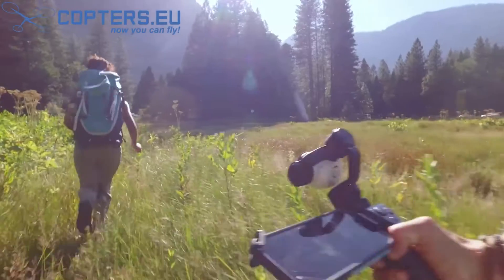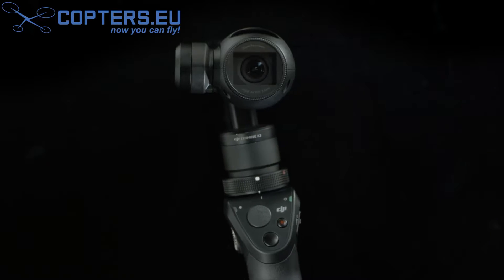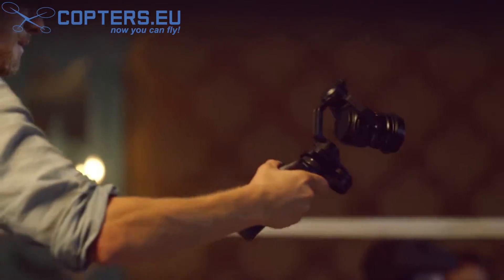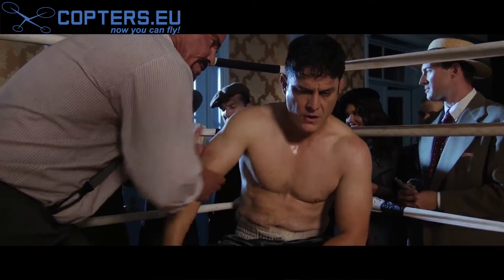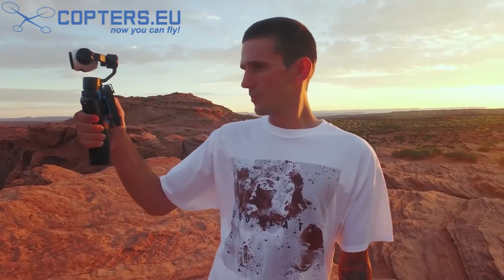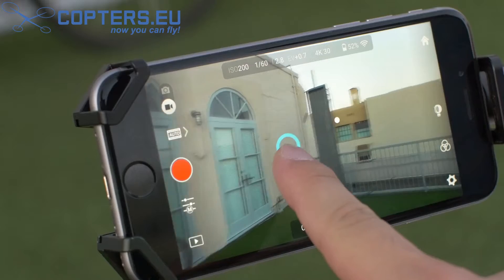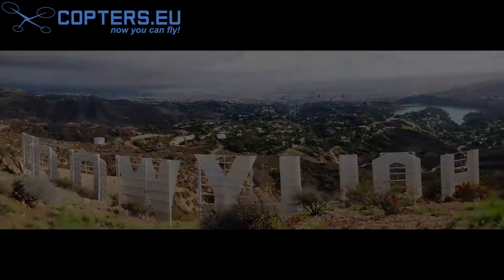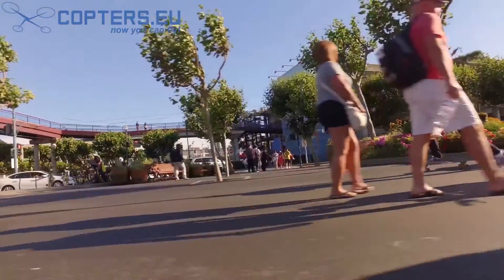Introducing the DJI Osmo - COPTERS.EU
Newest DJI OSMO is here! This new generation camera stabilization gimbal which can provide best stabilization and amazing 4K resolution. Connect your smartphone and see what you are capturing. Mount it into your car or bicycle and enjoy shooting when you are travel around the world. For more details visit our online store COPTERS. EU.